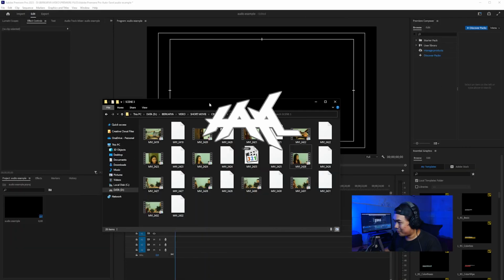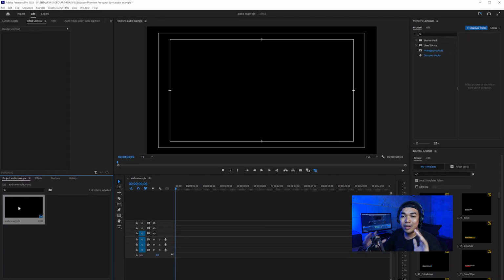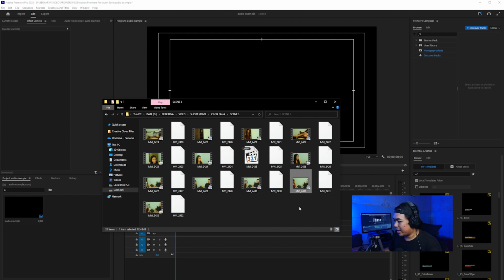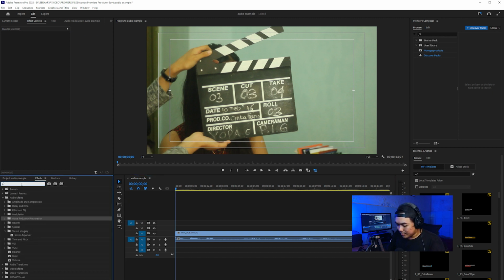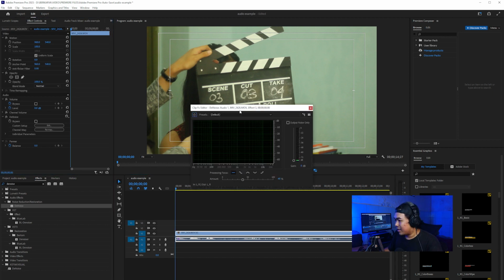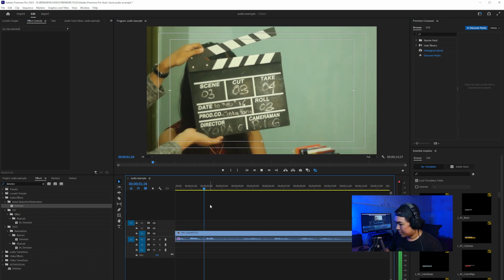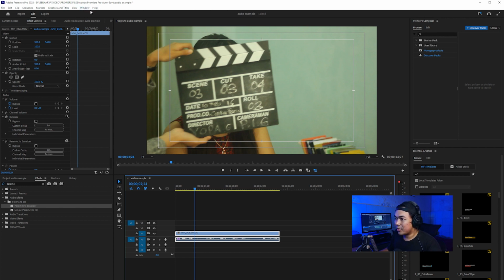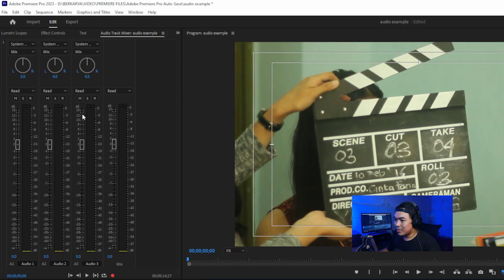2 WAYS To Edit Audio In Premiere Pro - audio track and clips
In this video, I will show you two ways to edit audio in Premiere Pro: using the audio track mixer and the audio clip effects
Whether you are a beginner or an advanced user of Premiere Pro, this video will help you improve your audio editing skills

TIMESTAMP

0:14 earlier project in my film school
1:09 add audio effects to clip
2:29 audio track mixer